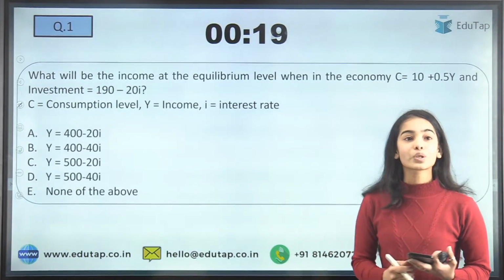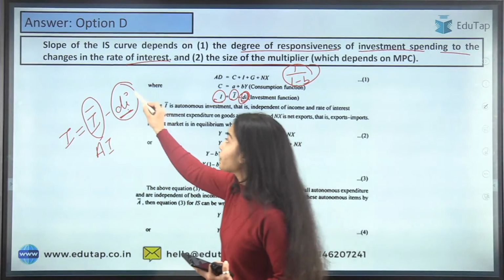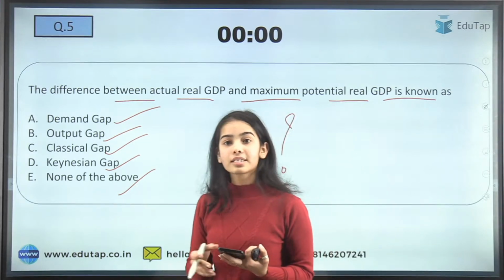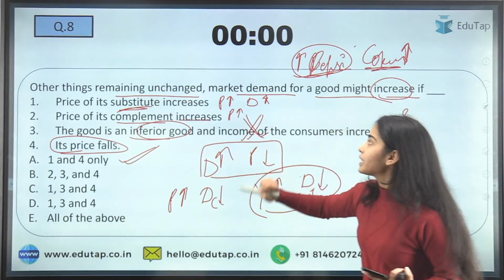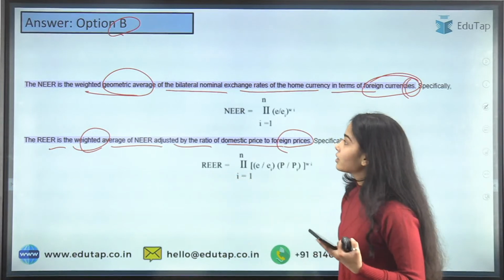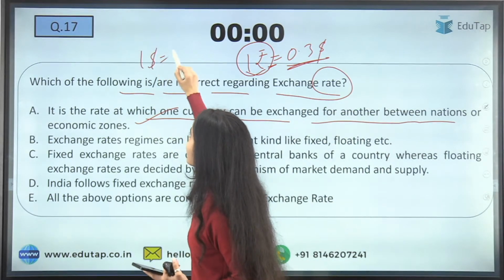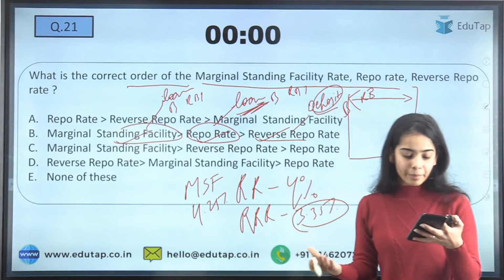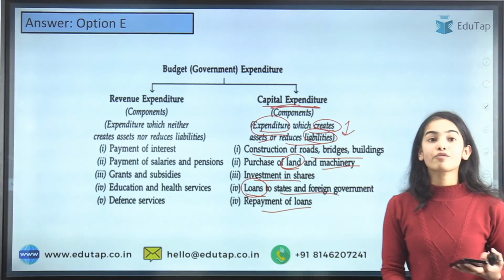Top 100 MCQs on Economics - Part 3 | Revision series for SEBI Grade A | SEBI Grade A 2022 Exam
Here is the link to PDF of this session -

In this session, Kritika Mam will be discussing Part 3 of Top 100 MCQs on Economics for SEBI Grade A 2022 Prelims examination.

Follow this playlist for revision Session on SEBI Grade A 2022 Exam -

5000 MCQ Master Course for SEBI Grade A Legal Officer Exam